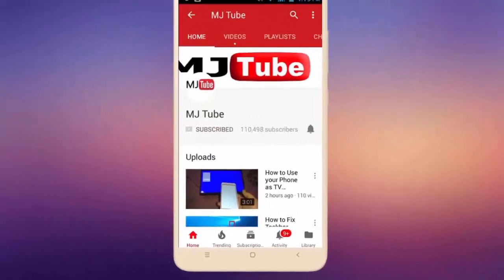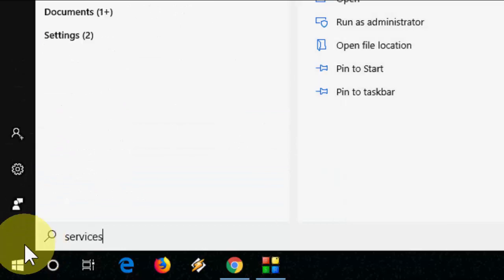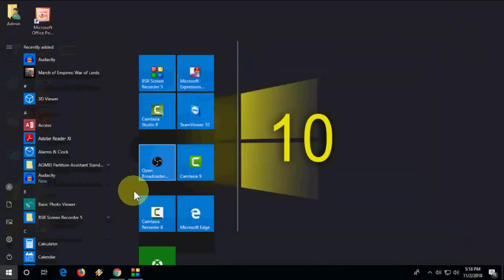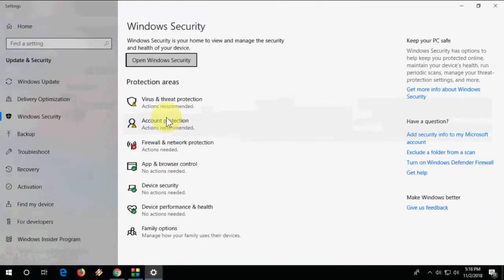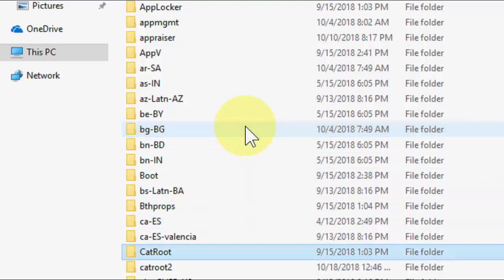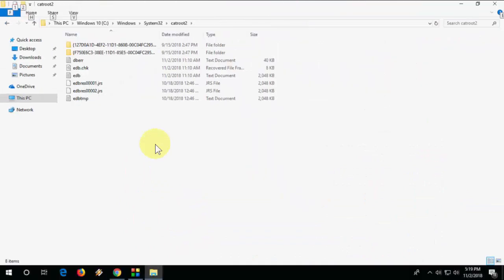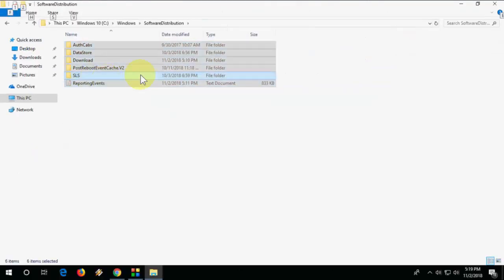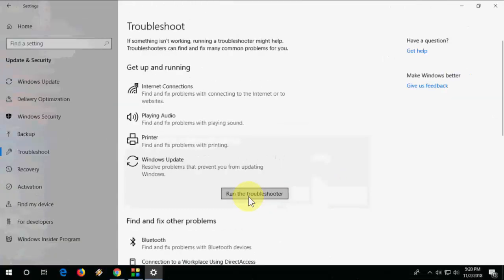Fix Windows 10 Update Error “We couldn’t install some updates because the PC was turned off”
Fix Windows 10 Update Error

We couldn’t install some updates because the PC was turned off,  Error Code 0x80070005, 0x80070652,0x80070422, 0x80072ee7, 0x8024a105,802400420